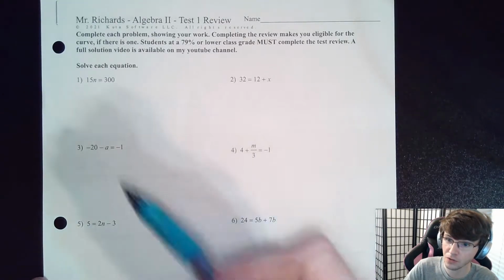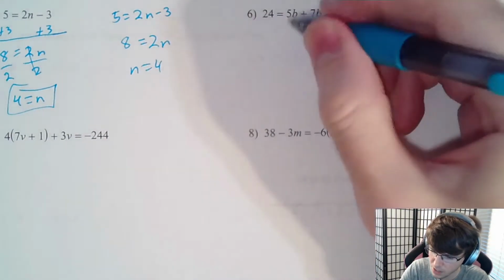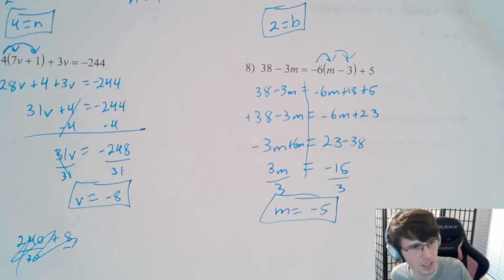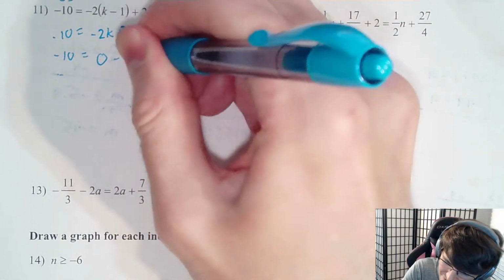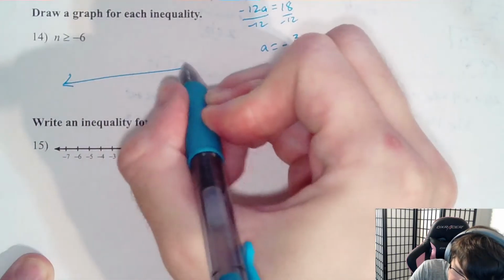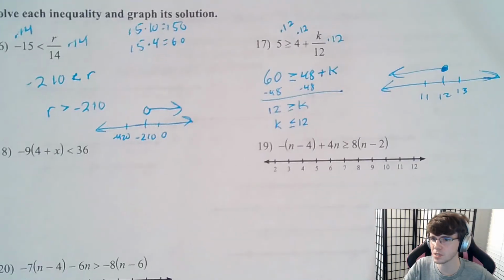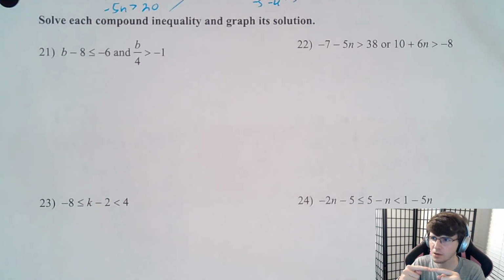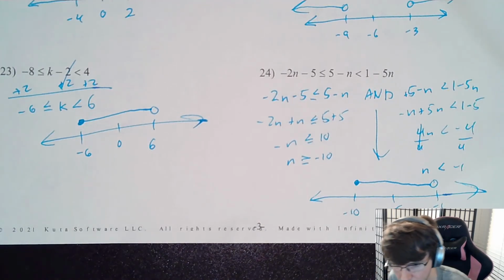Mr. Richards Algebra 2 -- Test 1 Review